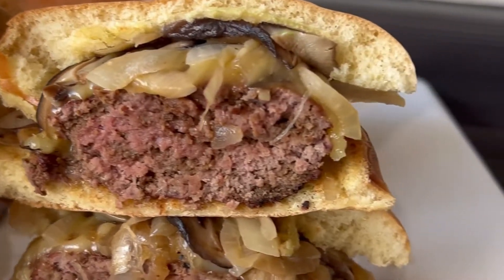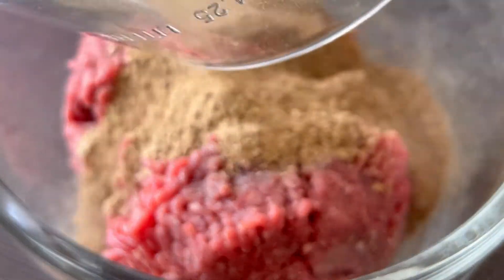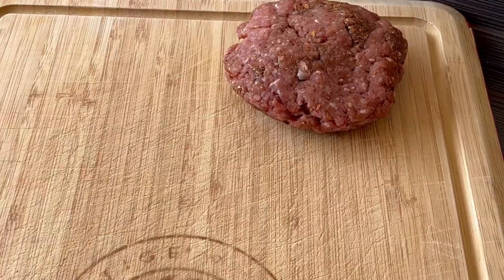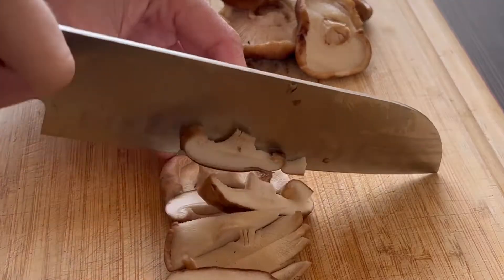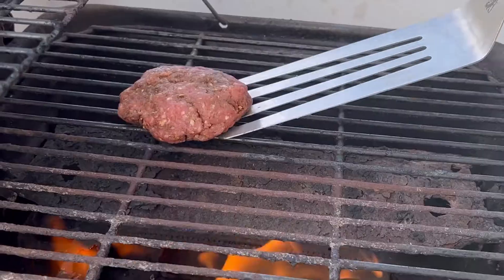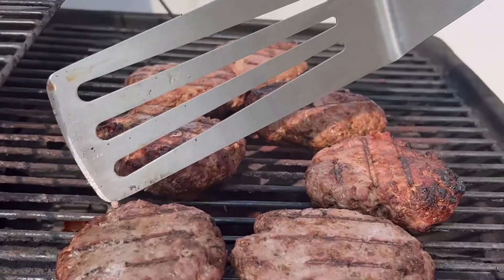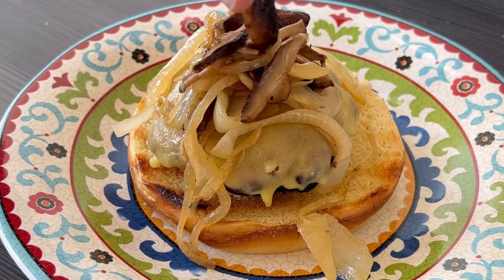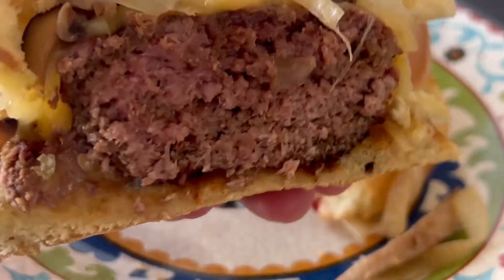Shiitake Mushroom Burger